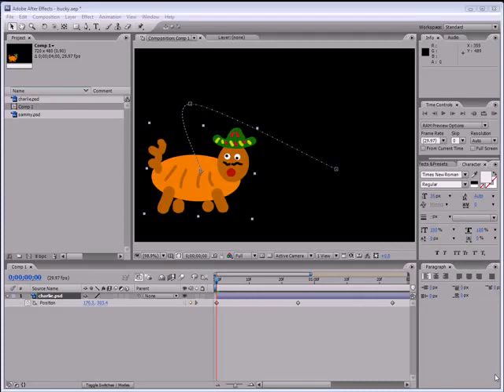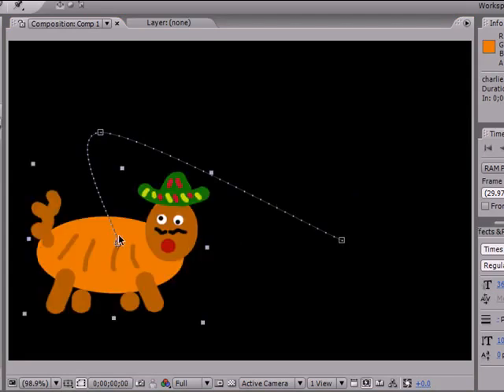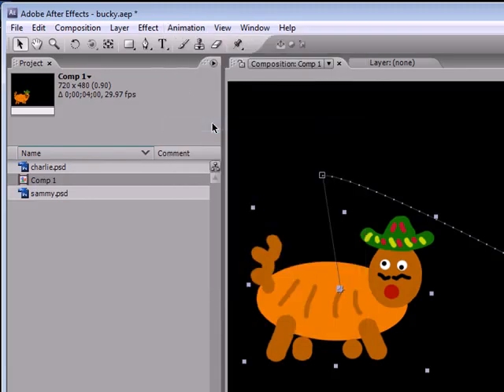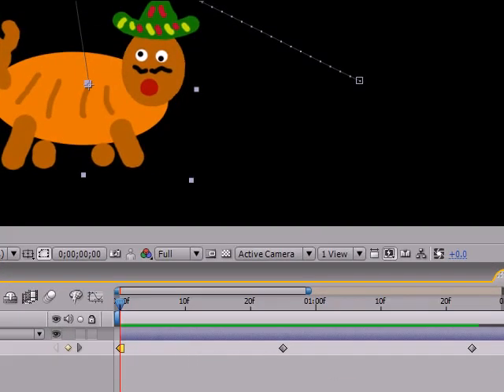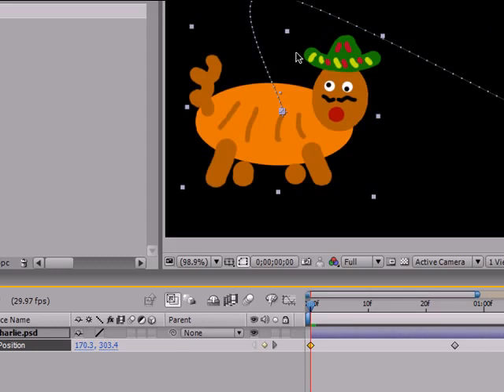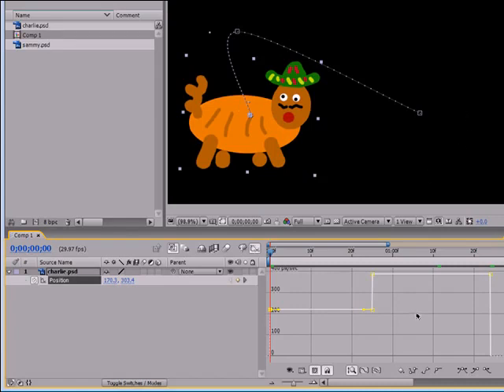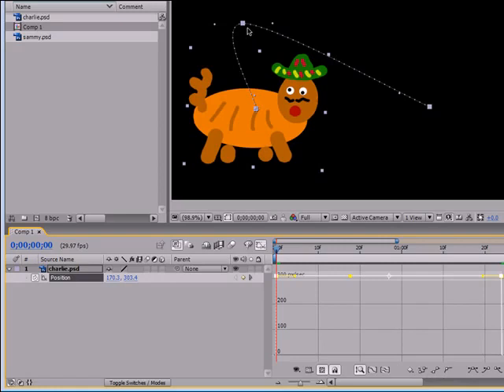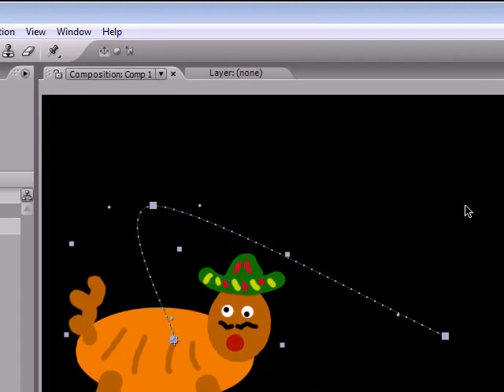After Effects Tutorial - Holding Roving Keyframes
tutorial for beginners after effect